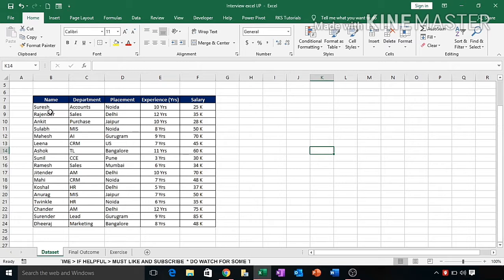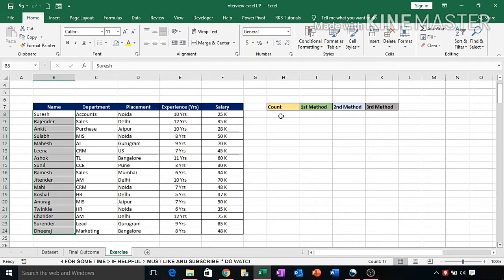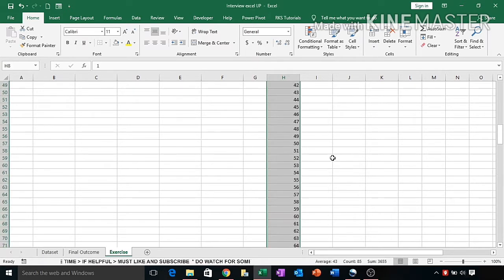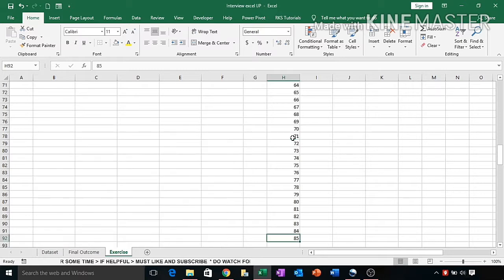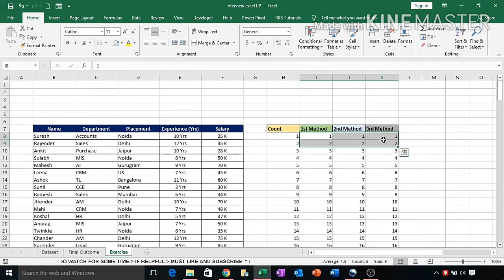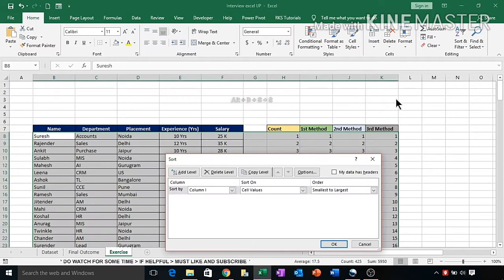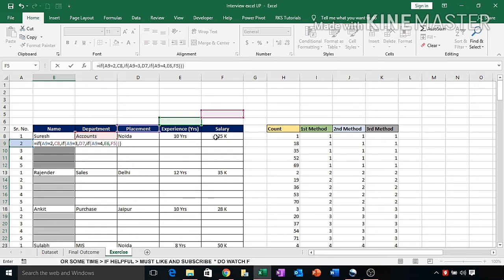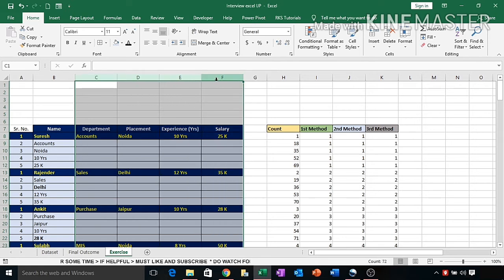1. Practice Exercise-1_Interview/IJP | Insert blank rows below each data row & fill with formula.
This Practice Exercise was given at the end of our previous video "Foundation of Excel Formula_Part 2" to prepare for interview and IJP.  You will learn how a small function/s of Excel can solve a big problem in data set.

In this part we will learn some advance tricks:
1. How to insert multi blank rows/cells below each data row in a huge data set, when manually work is not possible.
2. Get Data from various columns by applying formulas only into above blank rows/cells when Transpose feature fails.
3. Advance use of a very simple reference function i.e. (=Cell reference).
4. Use of count and nested IF formula with locking system.
5. Use of "Go to Special.." feature for solving a critical problem.
6. Revision of some keyboard shortcuts and new keyboard shortcuts.
7. Prepare for interview of Excel

Foundation of Excel Formulas